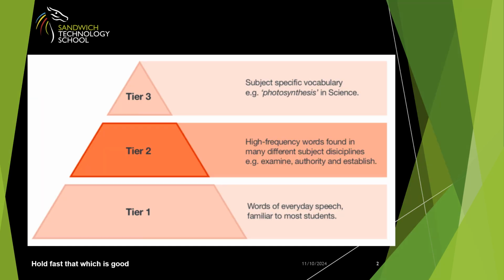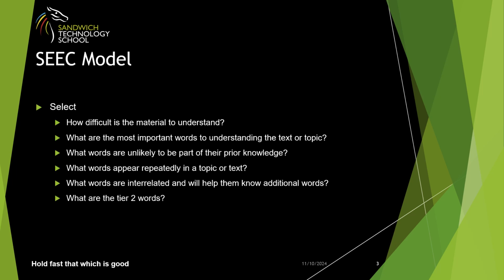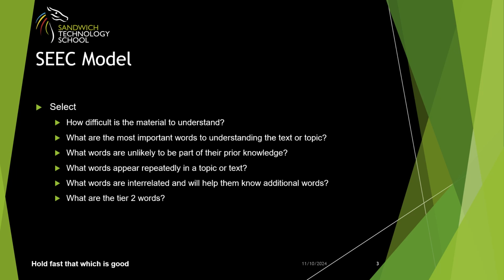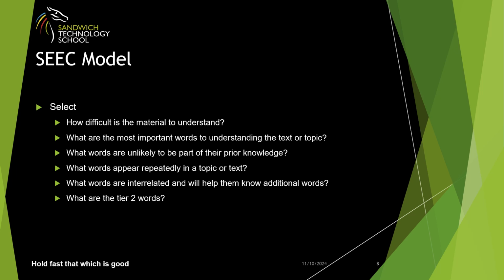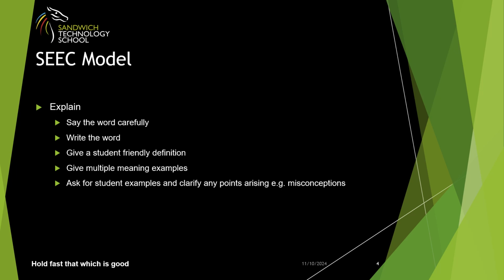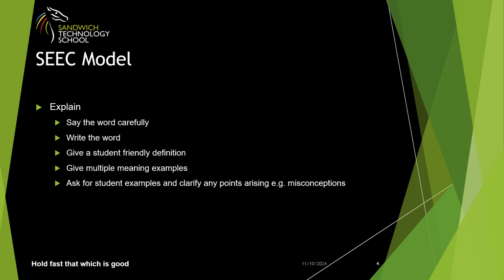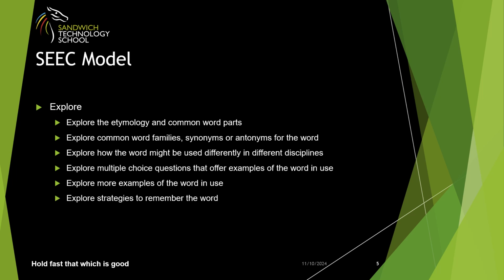Explicit Vocabulary Instruction